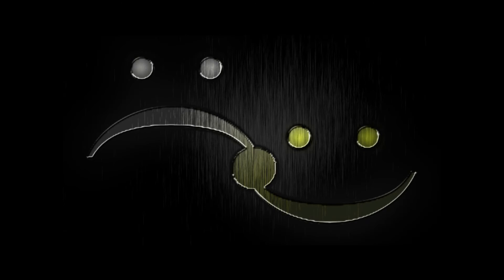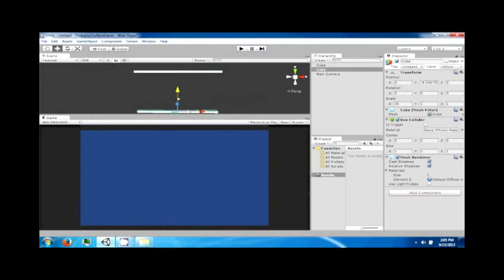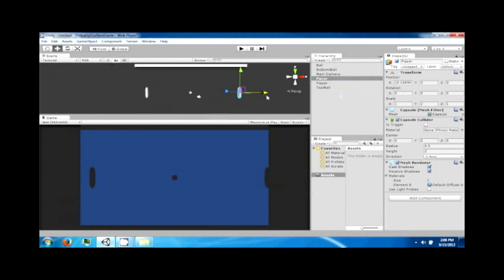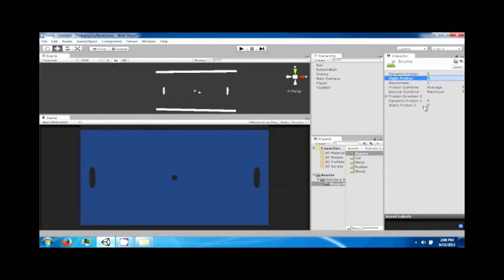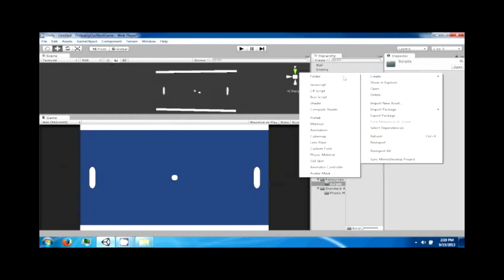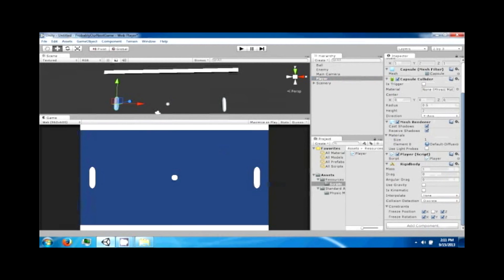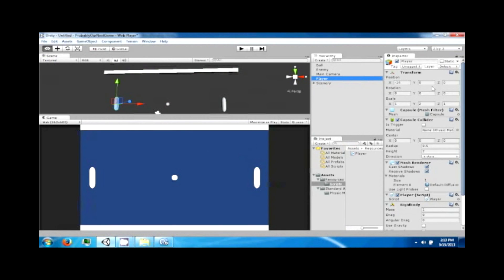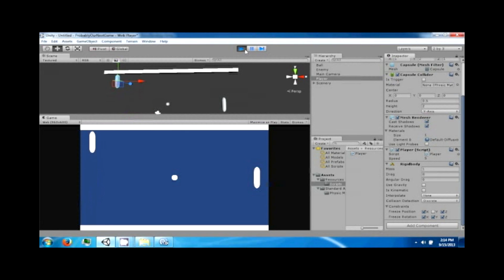Unity3D with C# Programming Tutorial - Video Five (5) Pong Part One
Hello and welcome to the fifth video in a 20+ video series about Unity3D with C#. In this tutorial series you will be introduced to Unity3D and shown how to create games using the C# programming language. This series assumes no prior knowledge of Unity3D but does assume some basic knowledge of C based programming.